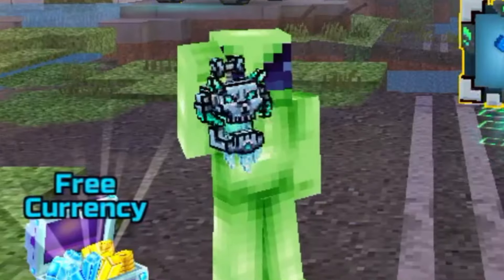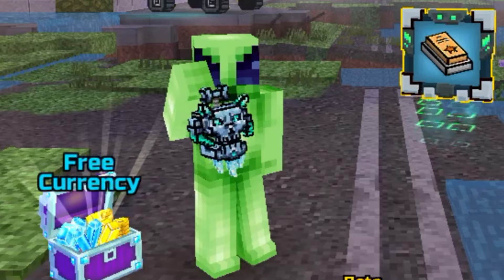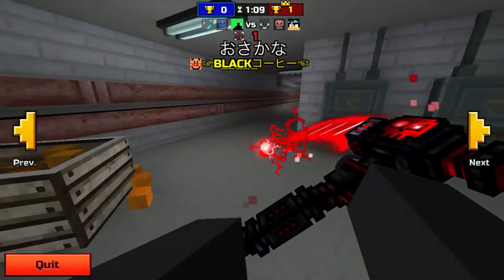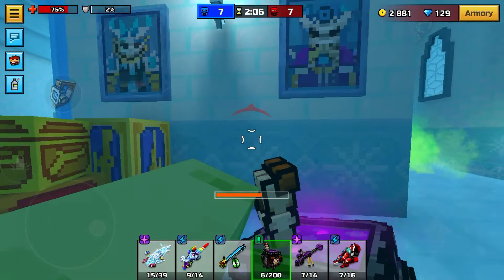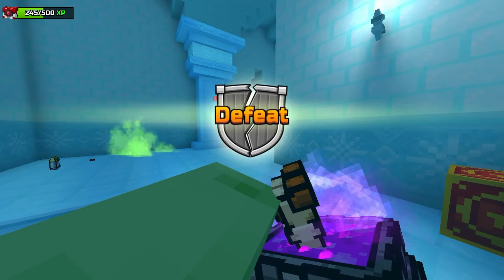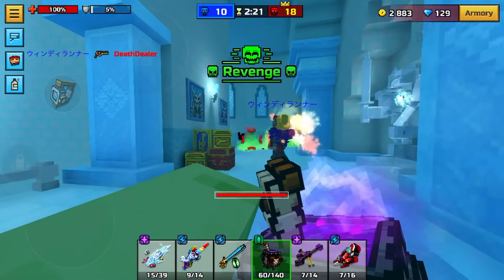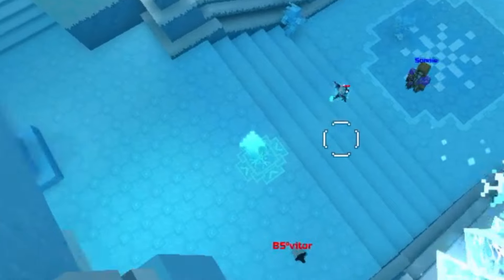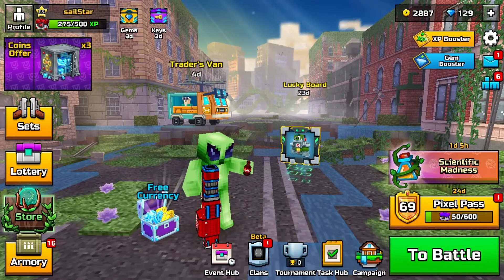Trolling With The FUNNIEST WEAPON in Pixel Gun 3D! 💀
Pixel Gun needs to buff this weapon bro its crazy